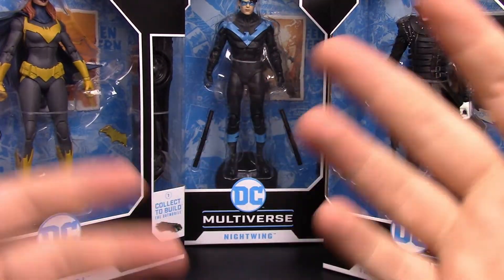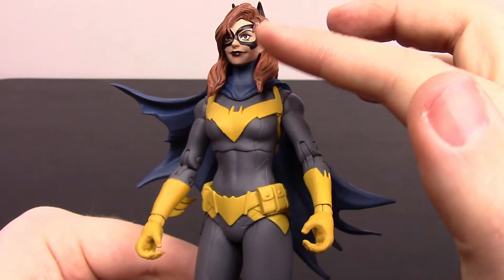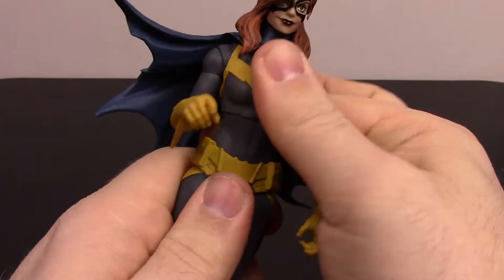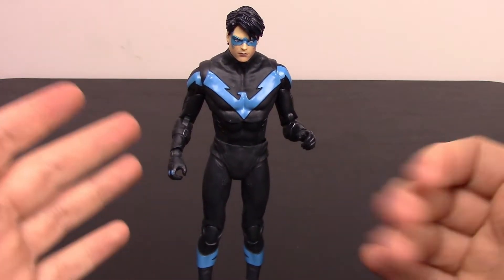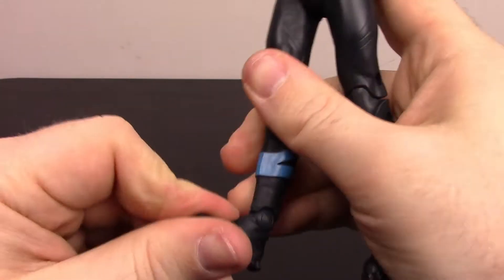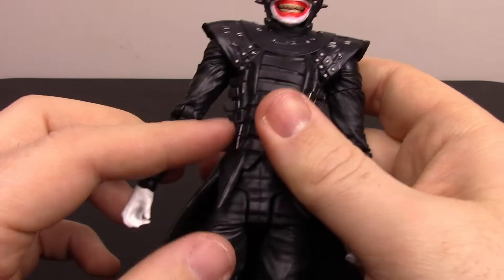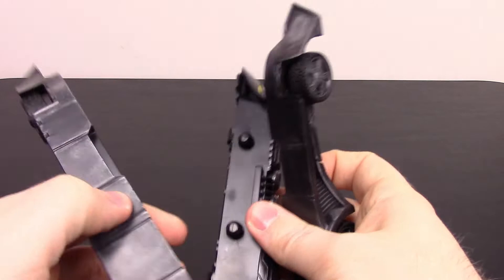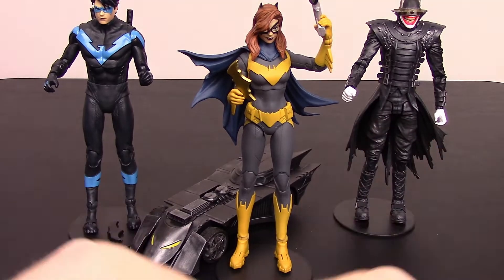DC Multiverse Batgirl, Nightwing & Batman Who Laughs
Reviewing the new McFarlane Toys DC Multiverse figures of Batgirl, Nightwing, and The Batman Who Laughs, along with the Build-A-Batmobile of the Rebirth Batmobile!

Xbox - FallenRedZeo